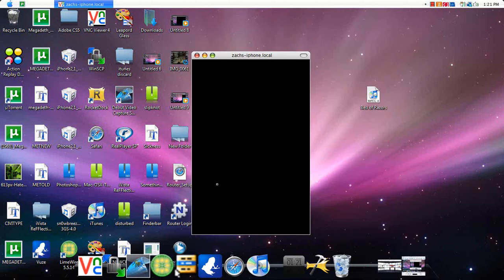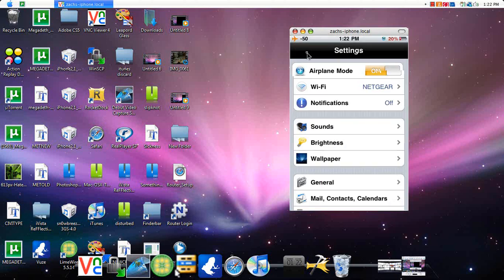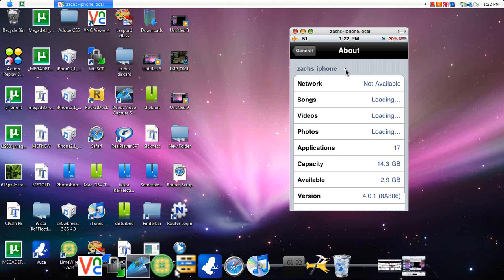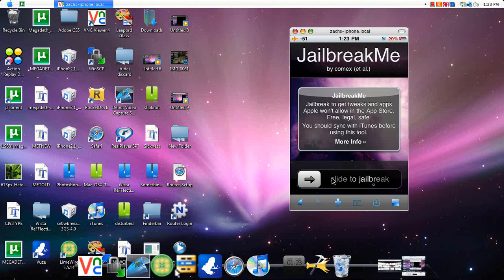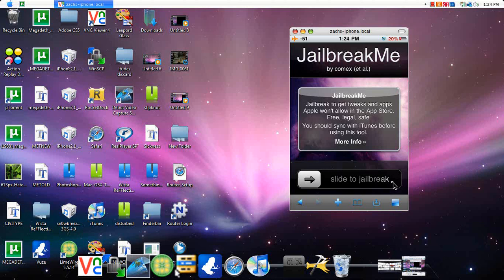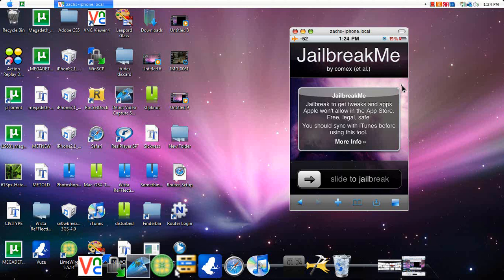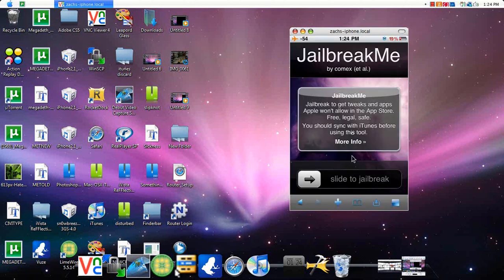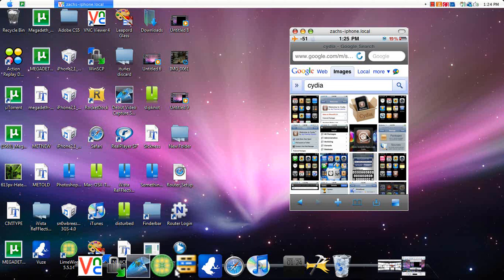How to Jailbreak iPod Touch or iPhone With Jailbreakme on 4.0.1 (no computer)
go to this site on your ipod touch  -  jailbreakme.com

slide to jailbreak  this works up to 4.0.1 and no further and do not try this if you are already jailbroken it tells you not to

and what jailbreaking does is it lets you install 3rd party apps onto your device that let you do things apple does not want you to do like more icons per page or themes for your icons and tweaks like being able to use your device while syncing with itunes

theme im using - mac collision